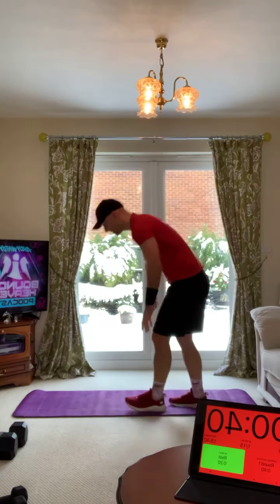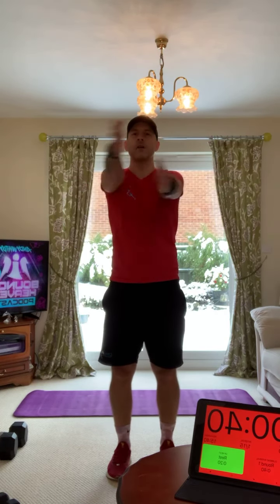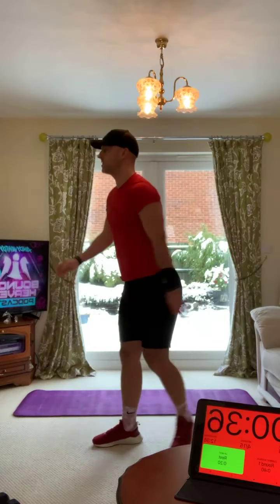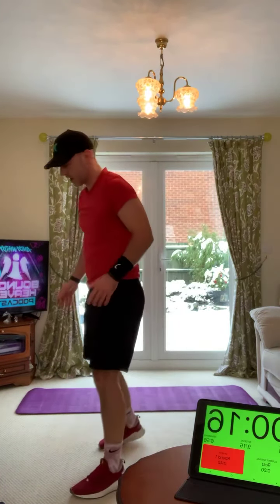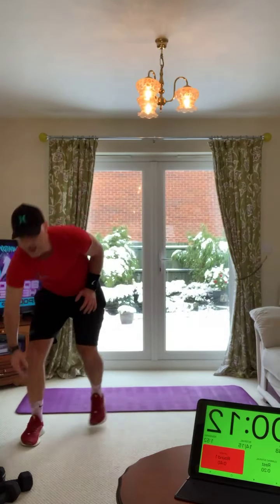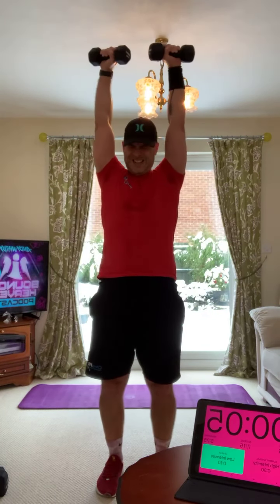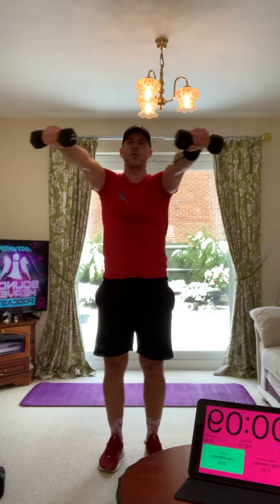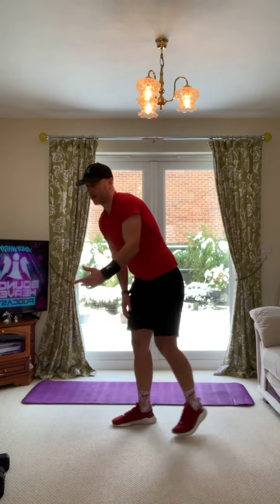CIRCUITS WORKOUT / WITH CHRISFIT / TUESDAY 9th FEBRUARY 2021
Welcome to today’s circuit workout. 15 exercises over 2 rounds. Total workout time is 27 minutes.

Have fun and enjoy this total body workout. 💪

Happy Tuesday!

Chris